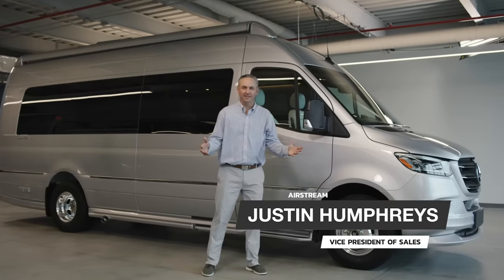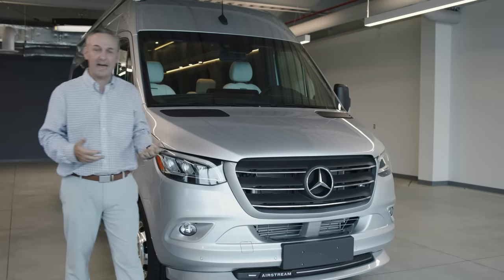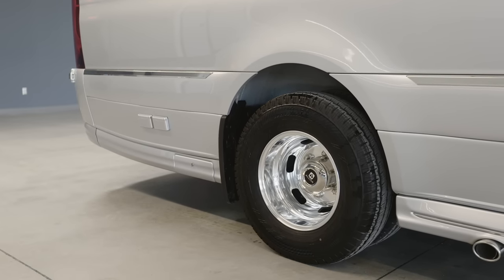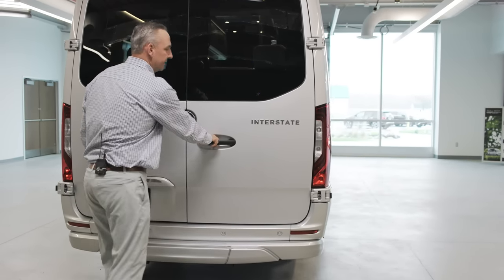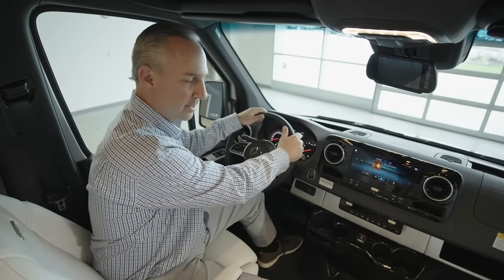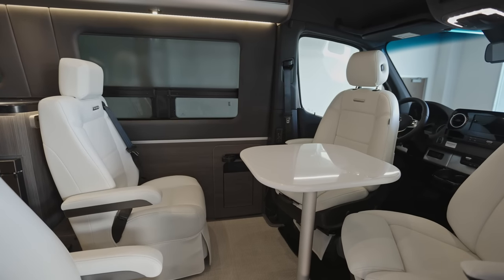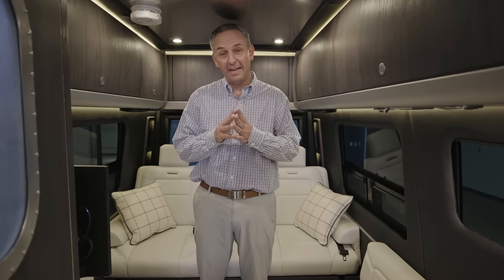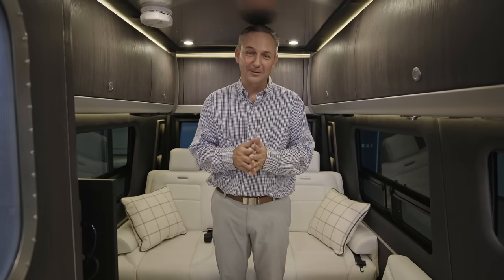Airstream 2022 Interstate 24GL Touring Coach Walkthrough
A detailed tour of the 2022 Airstream Interstate 24GL Touring Coach. GL is short for Grand Lounge, and Airstream expert Justin Humphreys will tell you why this Class B RV is perfect for tailgating, entertaining, and heading to the beach house. Plus, you’ll get a full walkthrough of the exterior and interior of the Interstate 24GL, built on a Mercedes-Benz® Sprinter Van chassis.

Standout features you’ll love:
Powered sliding doors to make getting inside even easier [10:01]
Voice-activated infotainment in the dashboard [13:30]
Seating for up to nine passengers, including swivel captains chairs [18:17]
An ultra-efficient, easy to clean onboard bathroom [31:32]
Rear-spanning sleeping space with extra legroom [32:45]

Ready to see the 2022 Interstate 24GL in person and take it for a test drive? Find your nearest Airstream dealer and get started